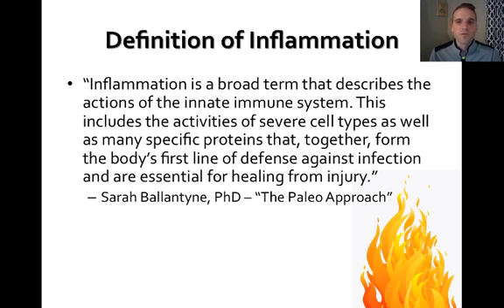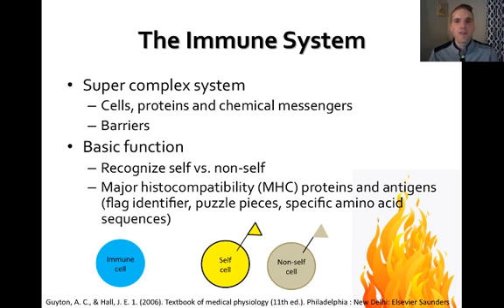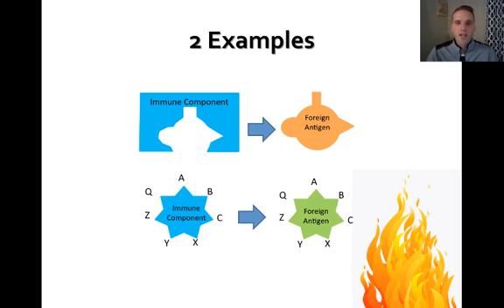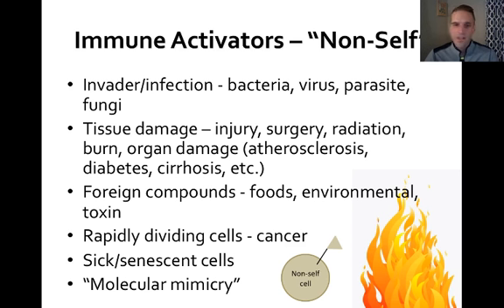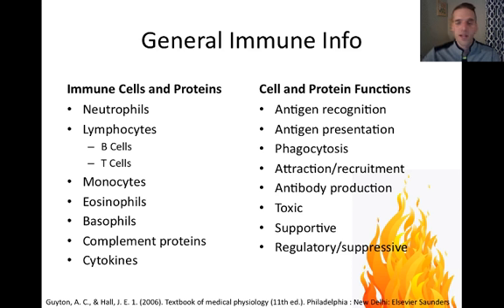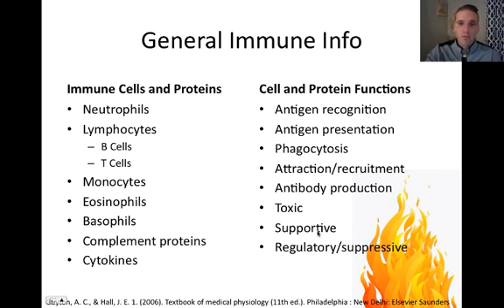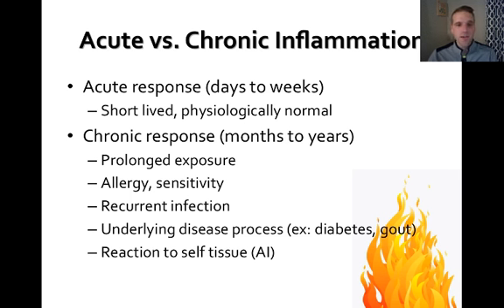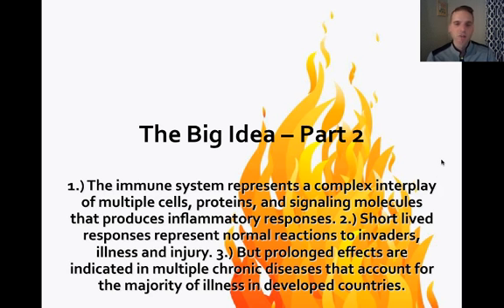Inflammation Video #2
While inflammation is a part of our daily lives, many of us have no idea of the signs, symptoms and long term health consequences of chronic inflammation. Part 2 of this video series will give a brief overview of the immune system and it basic functions. This includes the link between the cells and signaling molecules of the immune system and inflammation.
*Note: All information included in this video is for general informational purposes only and should not be considered a substitute for medical advice or treatment by your personal physician or qualified health professional. Always consult with your personal physician or qualified health professional before making any significant changes to your health and life style. Although every effort is made to provide accurate, informative content in this video, all information referenced and covered in this video is provided as is.